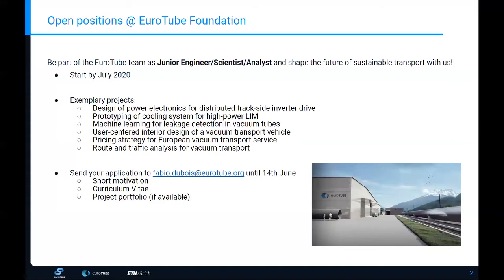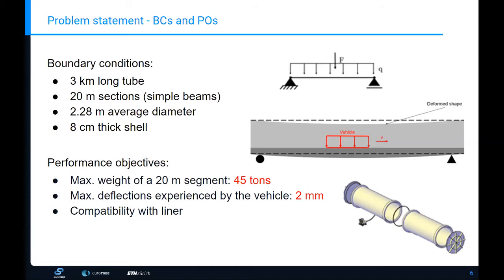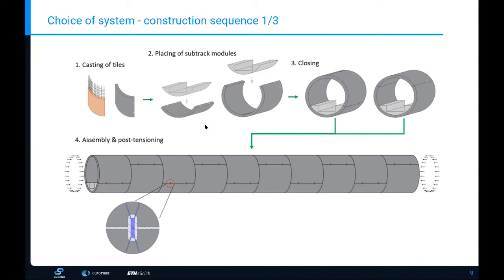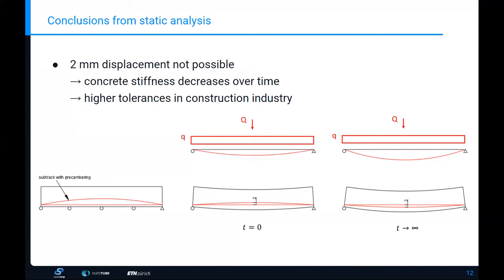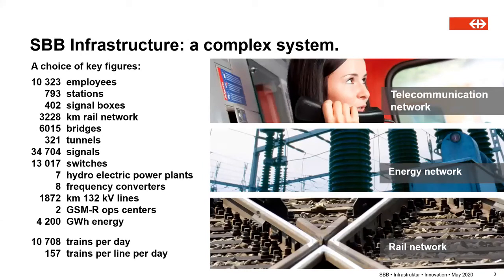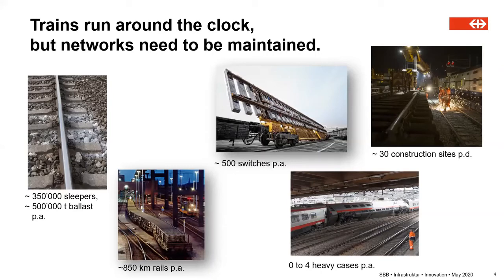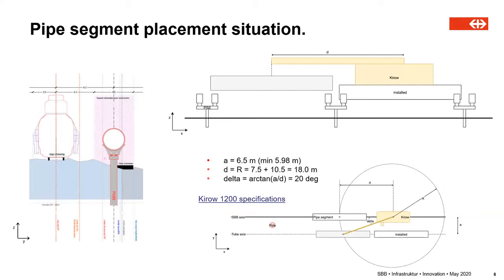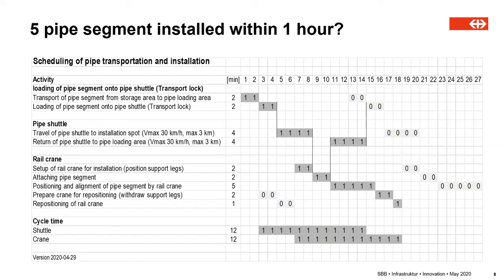4) 26.05.2020 | Structural design for ETF & Rapid pipe segment installation|Vacuum Transport Seminar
Vacuum Transport Seminar: Insights into Hyperloop Research
Spring Semester 2020
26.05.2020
- Structural design for EuroTube
- Rapid pipe segment installation, time and cost optimized